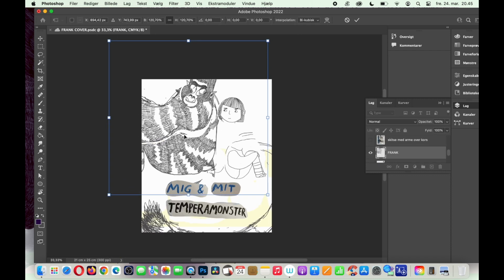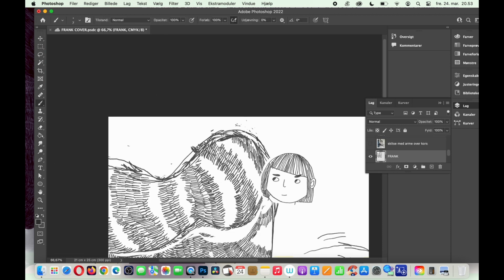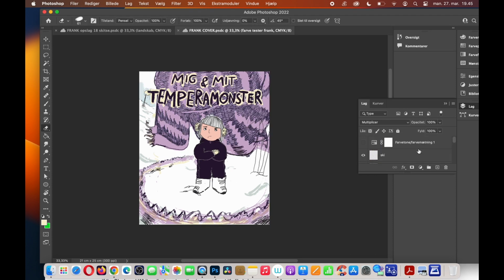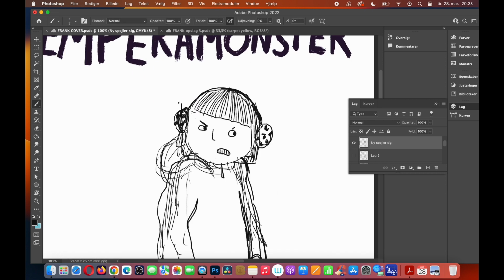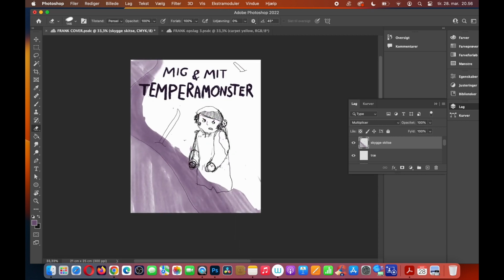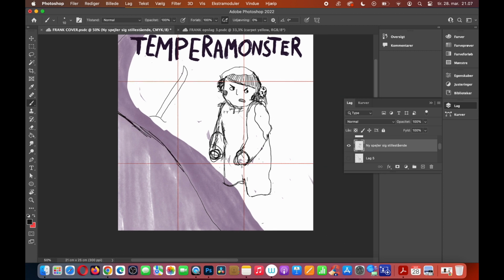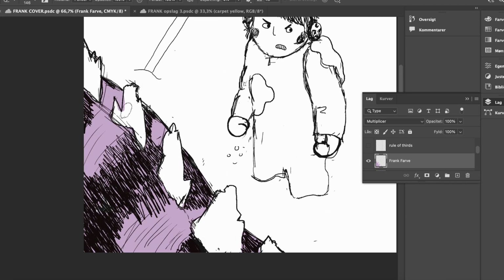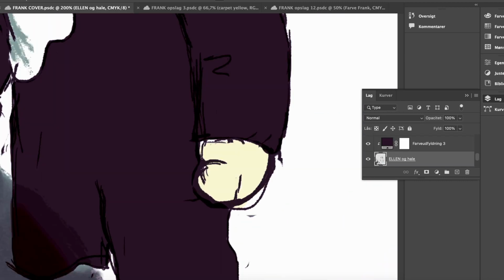Book Cover Design Process - Drastic changes and pushing through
I do not think I have ever designed something without killing a darling. Nor have I finished something without having to climb the last 10 % of the mountain, which seems sometimes impossible.
In this video I share how that feels and you see the whole design of a book cover for my latest illustrated childrensbooks .